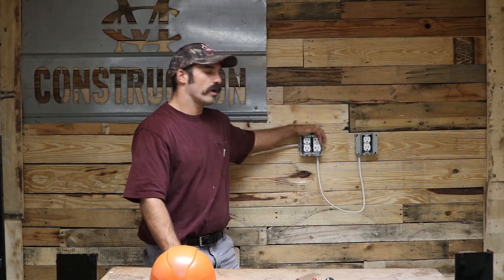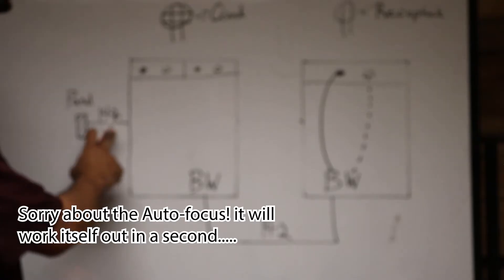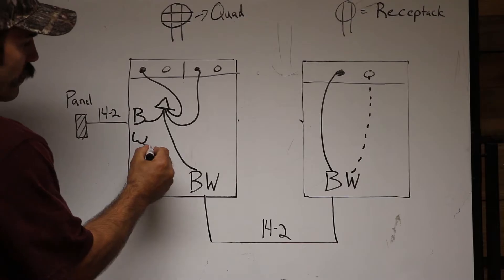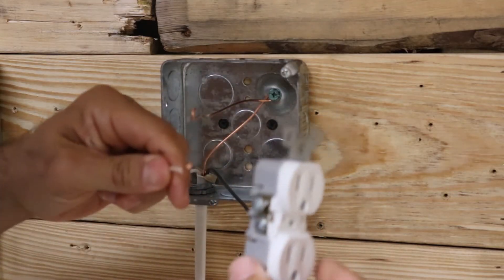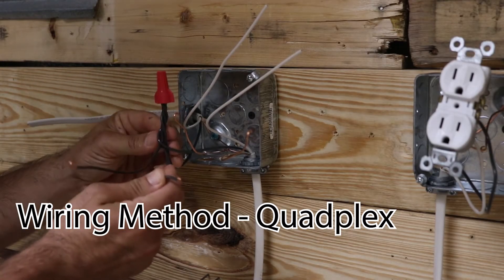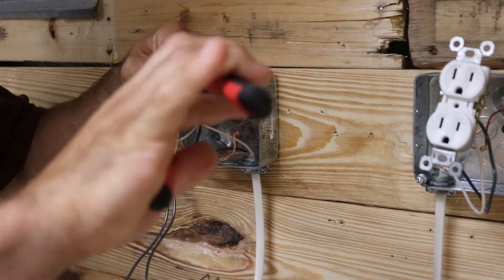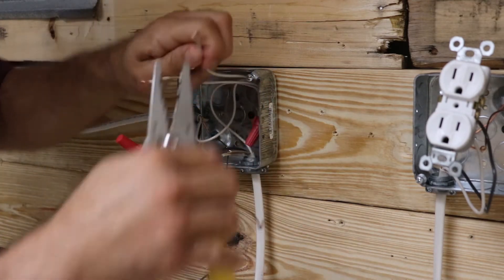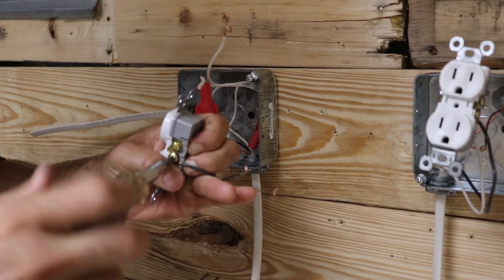Electrical Outlet - How to Wire a Outlet and Quadplex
In this video i show wiring methods and diagrams for wiring a duplex receptacle and quadplex.